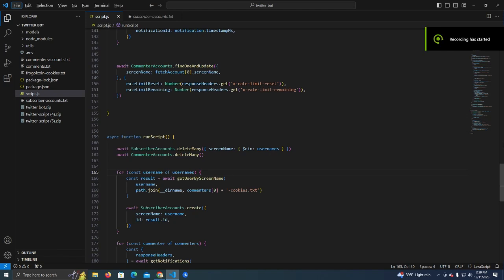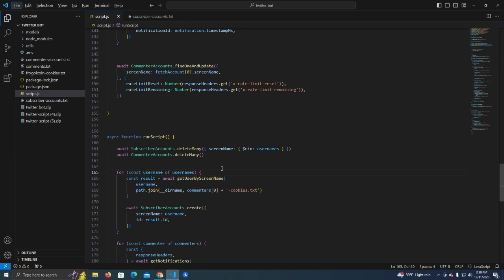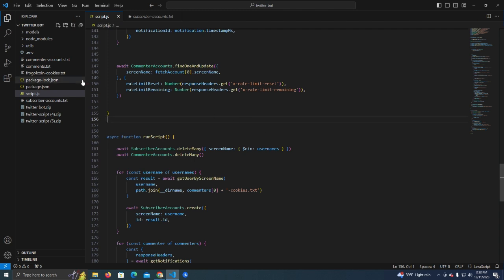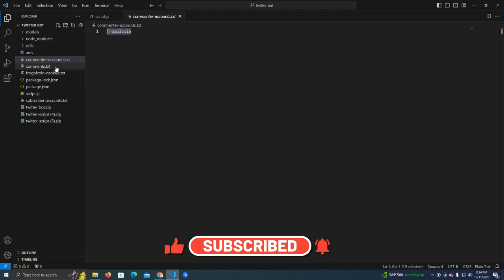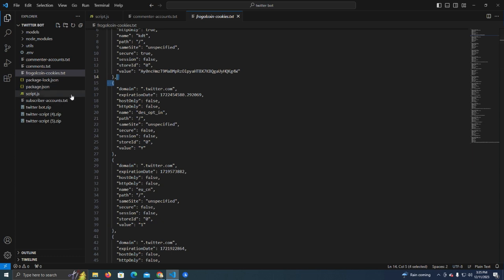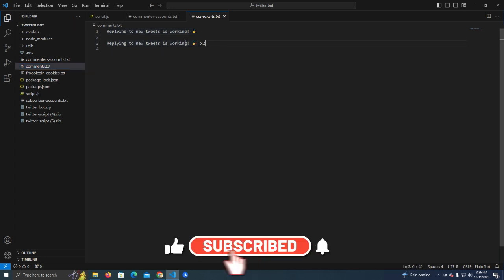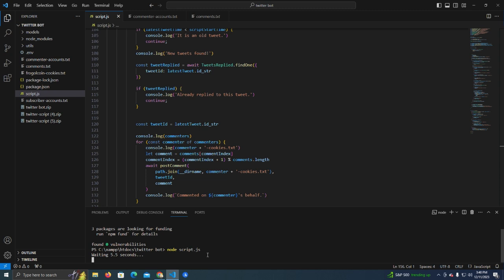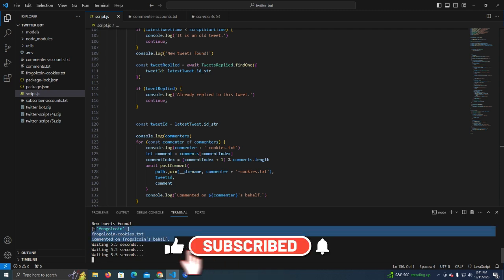The Ultimate Twitter Shilling Bot | Automatically comment first on new tweets!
It is designed to provide information, guidance, and tutorials related to coding and programming concepts. The information shared in this video is based on the knowledge and expertise of the creator at the time of recording.

Coding and programming are valuable skills, but they can be complex, and individual results may vary. The creator of this video and any individuals associated with it are not responsible for any errors, omissions, or inaccuracies in the content, nor are they liable for any consequences that may arise from the use of the information presented.

The creator of this video is not responsible for any decisions made by viewers based on the information provided. If you are seeking personalized coding advice or assistance, it is recommended that you consult with qualified professionals or instructors.

Any code examples or demonstrations shown in this video are for illustrative purposes and should be used responsibly and in compliance with applicable laws and ethical guidelines.

By watching and engaging with this video, you acknowledge and agree to these disclaimers and understand that the content is not a substitute for professional coding instruction or consultation.

Thank you for your understanding and for using this educational resource responsibly.

twitter bot
shilling bot
crypto bot
promote crypto
promote token
crypto calls
bsc
eth
bnb
btc
uniswap
pancakeswap
marketing
free marketing
commenting bot
metamask
trust wallet
create token
web3
defi
solidity
nft